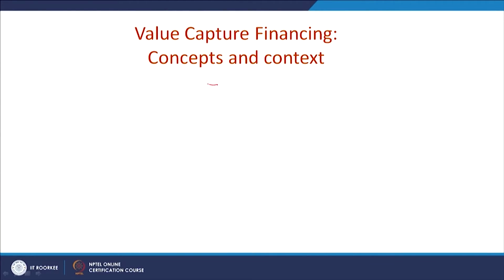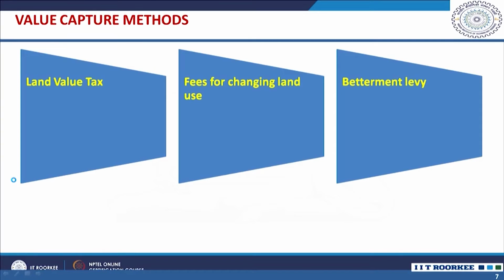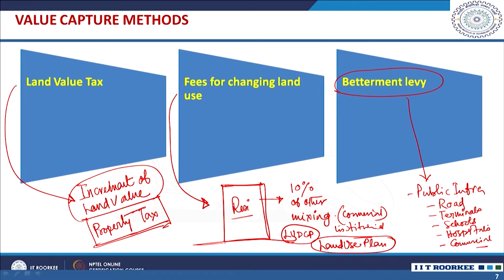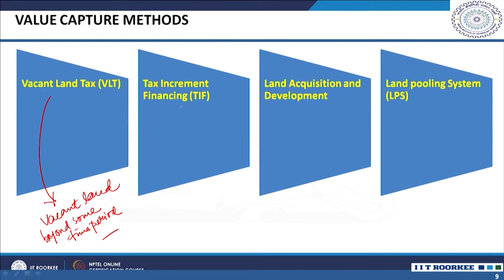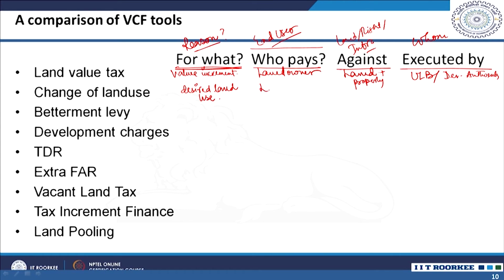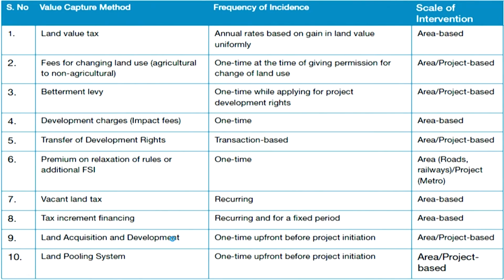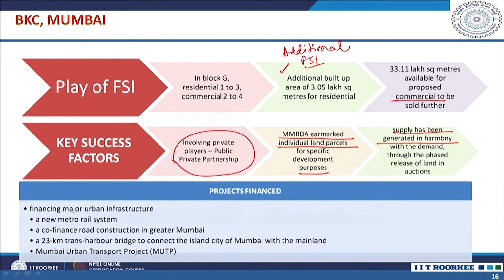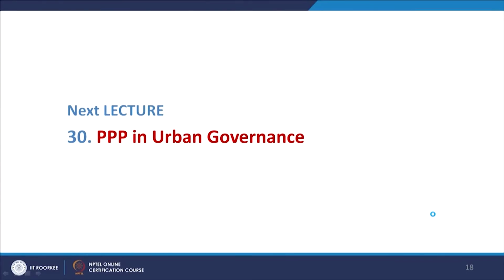Value Capture Financing